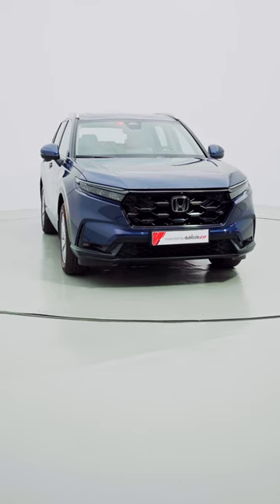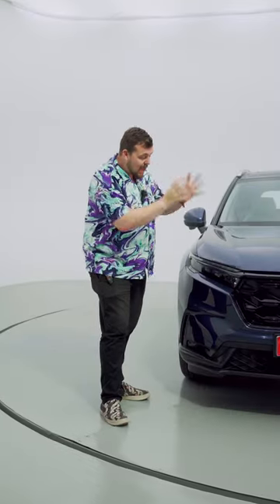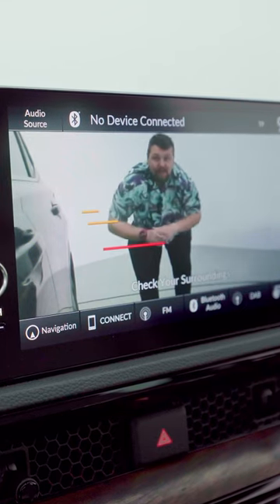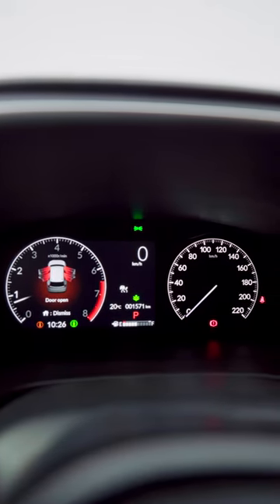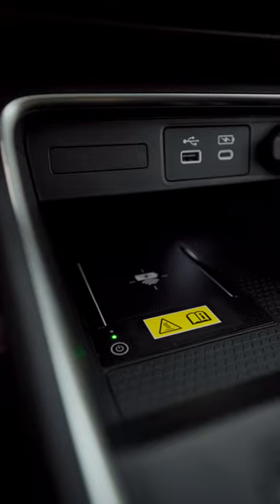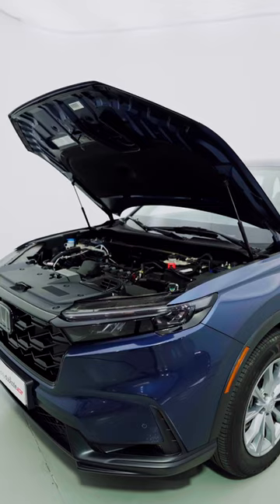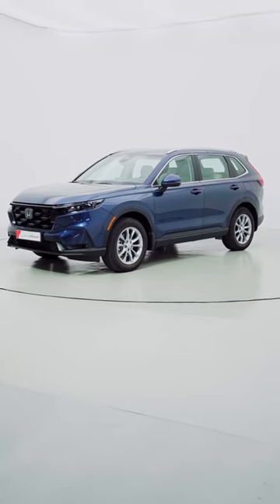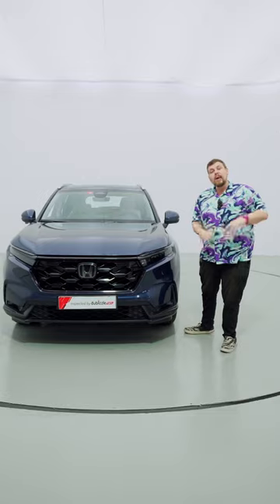Honda CR-V 2024 is now available in the UAE!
The 7-seater @uaehonda CR-V is a thing and it's now available in the UAE!

All-grown up, the latest CR-V now sits in a different segment alongside some established rivals but does it have what it takes to stand out from the rest?

With a fresh face, the 2024 CR-V has a long list of features including Honda's iconic LaneWatch. But that's not what we're hear to talk about. It's that third row that piques are interest. Now boasting space for 7, the CR-V has evolved offering more seats for the whole family to enjoy.

أصبحت سيارة هوندا CR-V
 ذات الـ 7 مقاعد متوفرة الآن في الإمارات العربية المتحدة!

بعد تحديثات سيارة CR-V، فقد أصبحت الآن في فئة مختلفة جنباً إلى جنب مع بعض المنافسين الأقوياء، ولكن هل لديها ما يلزم لتتميز عن البقية؟

بمظهر جديد، تتمتع سيارة CR-V 2024 بقائمة طويلة من الميزات بما في ذلك نظام LaneWatch الشهير من هوندا. وهذا ليس كل شيء، فقد أصبحت CR-V الآن تتسع لسبعة أشخاص!
أخبرنا في التعليقات عن رأيك في سيارة هوندا CR-V 2024 الجديدة وما إذا كنت ستجرب واحدة منها.